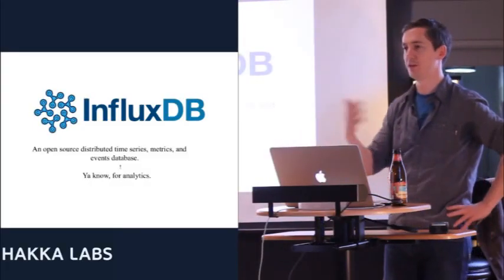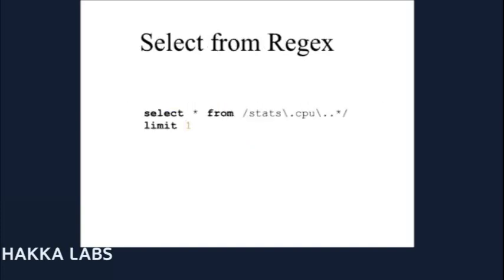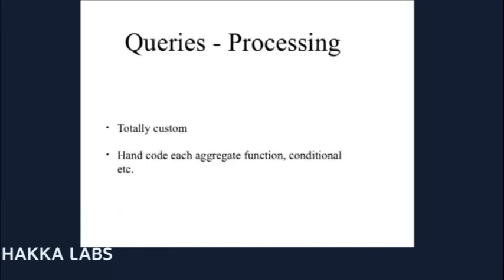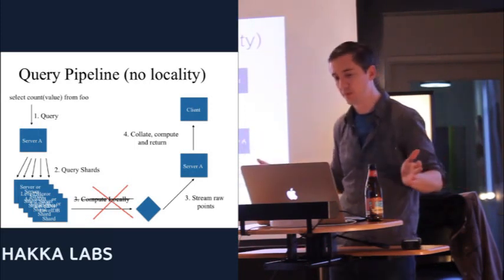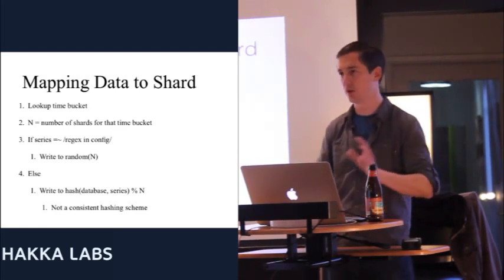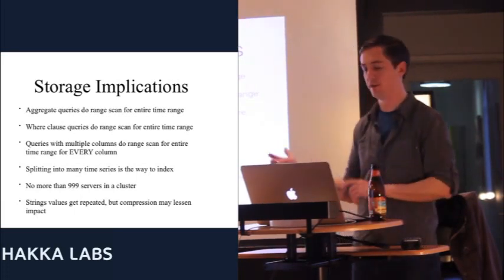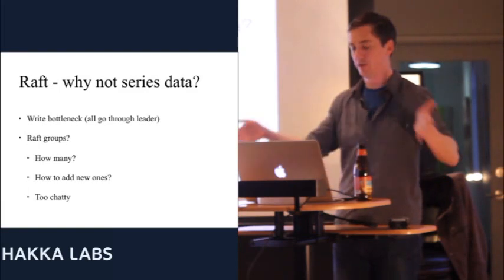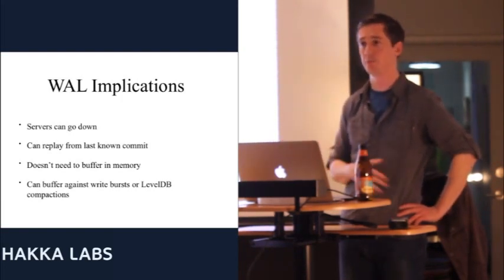The Distributed Database Internals of InfluxDB- Paul Dix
In this talk, Paul Dix (CEO, InfluxDB) goes over the design considerations, technologies, and tradeoffs of InfluxDB, an open source distributed time series, events, and metrics database. He talks about how data is replicated within a cluster, how failover occurs, and the evolution of how his team decided to split data across a cluster of machines. He'll also touch on distributed consensus with Raft, replication fault tolerance with a write ahead log, and how we schedule frequent tasks to run in a reliable way across a cluster.

This talk was presented at the SF Data Engineering Meetup group hosted by Blackbird.